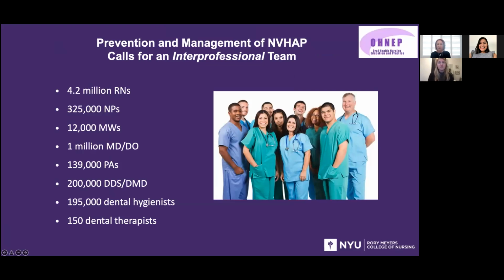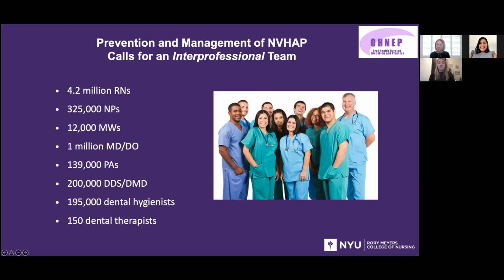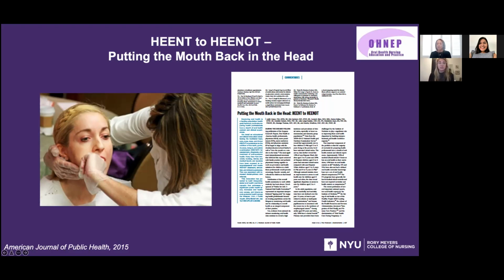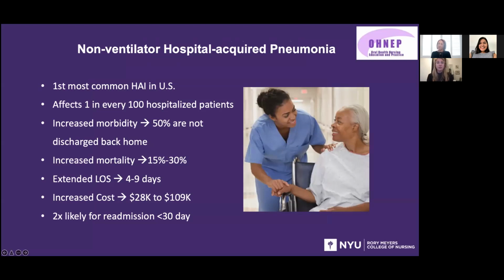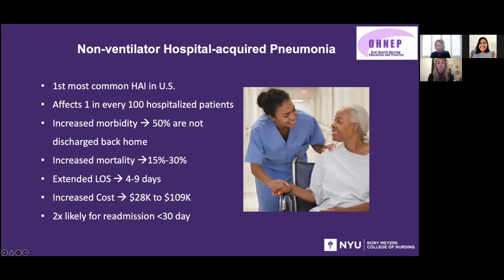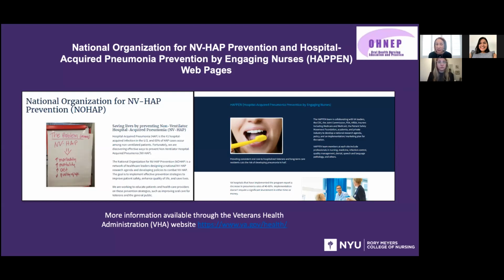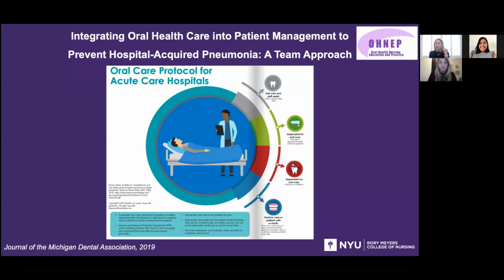Take 20: Oral Care in Non Ventilator Associated Hospital Acquired Pneumonia NVHAP (2/15/22)